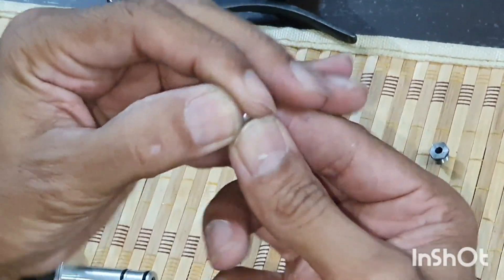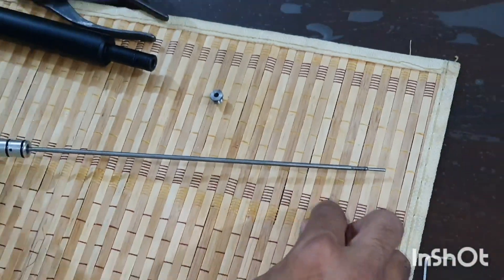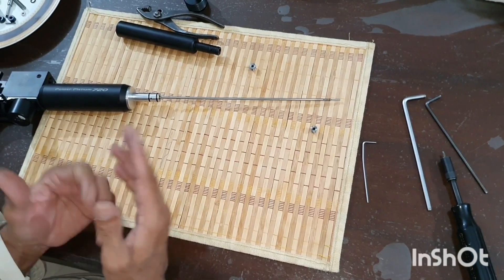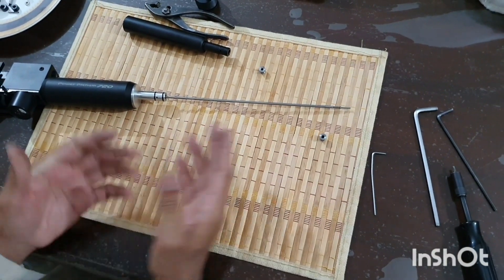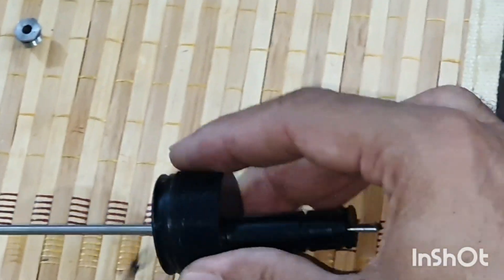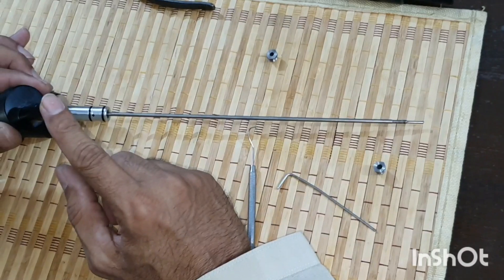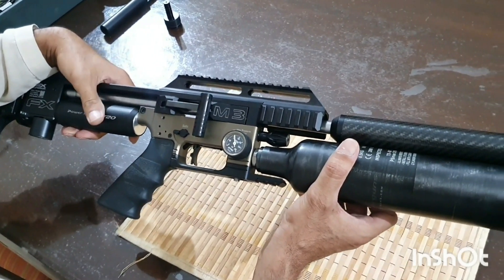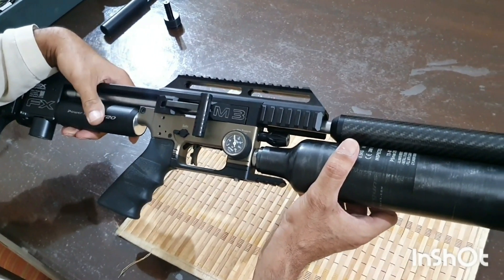FX Impact M3 & MK2 initial shots low fps solution (English & Urdu)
Here I show how I fixed the issue of M3 and Mk2 of a few low power shots with its reasons.

Is video main bataya gaya hay keh kis tarah M3 or MK2 kay pehlay kuch shots low power per janay kay mislay ko kaisa theek kia hay.

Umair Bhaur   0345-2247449